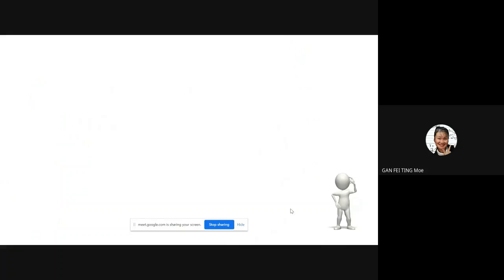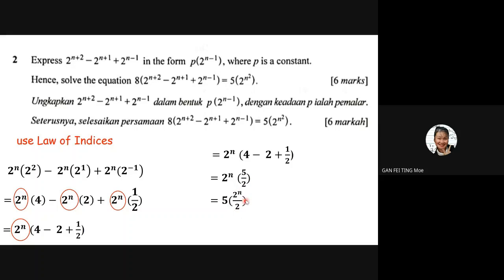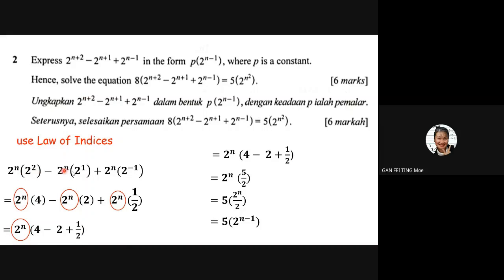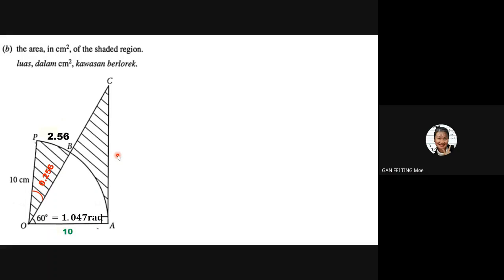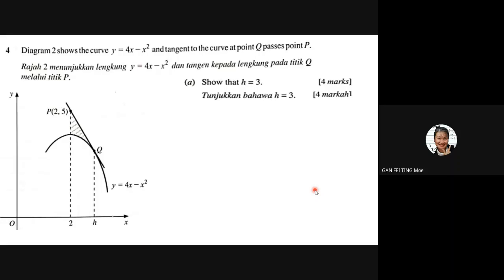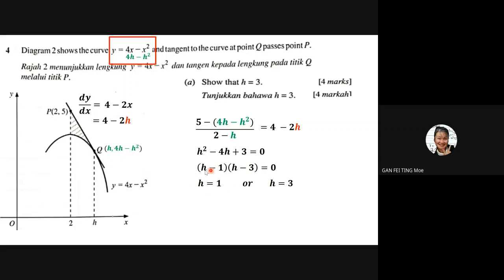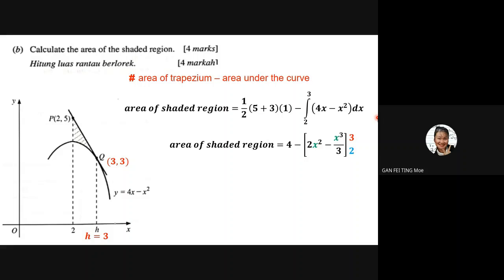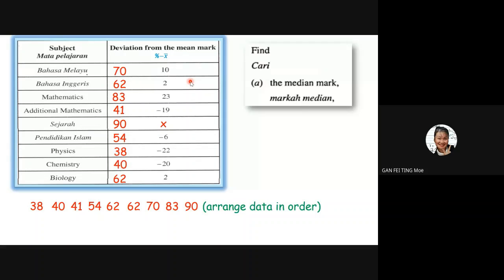MAT TAMB T5 19 OKT KERTAS 2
This video is the second part (continue from 14 Oct).  In this video,  chosen questions from Kertas Matematik Tambahan SPM 2019 are discussed indetails.  Students are asked to give ideas how to solve those questions.  Hope this video helps u guys to learn.